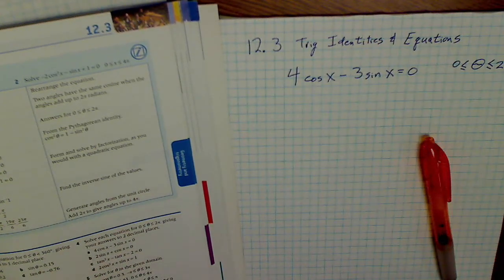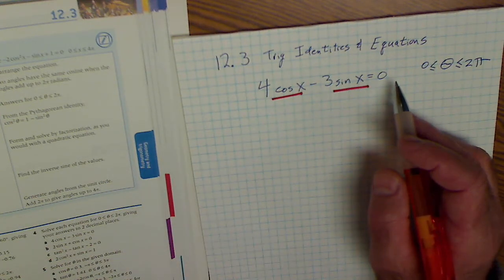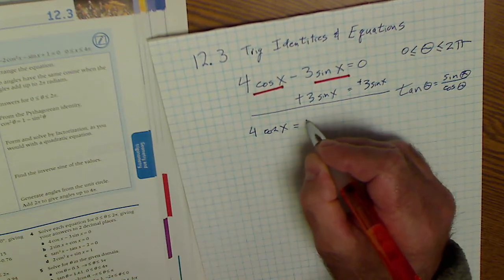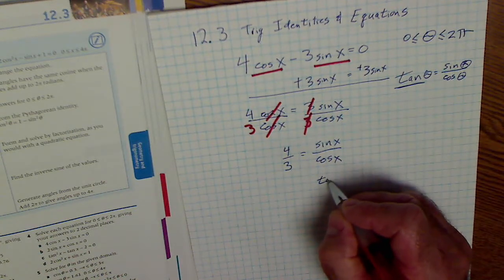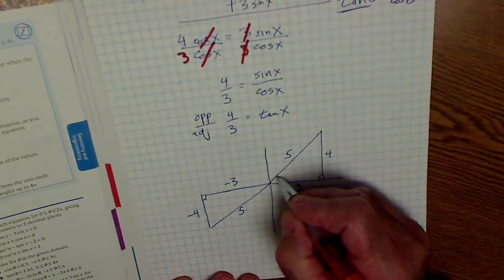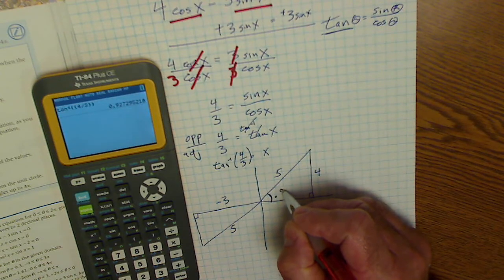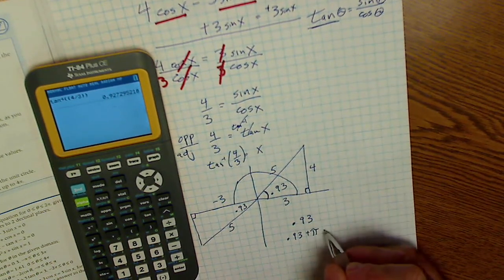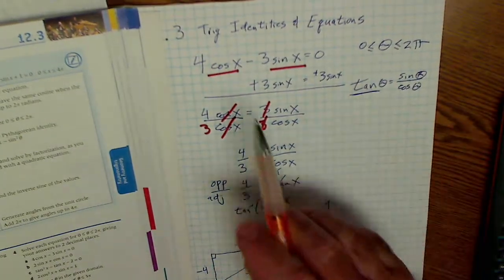Solve the Trig Equation 4 cos x -3 sin x =0, IB Math SL Trigonometry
I go over how to solve the trig equation 4 cos x - 3 sin x = 0. This is a trigonometric identity and equation problem for Math SL in the IB curriculum. How to solve trig equations using Identities. Help on solving trigonometric equations using identities. 4cosx-3sinx=0